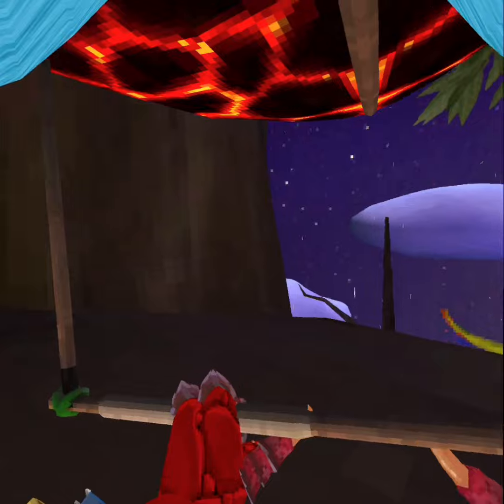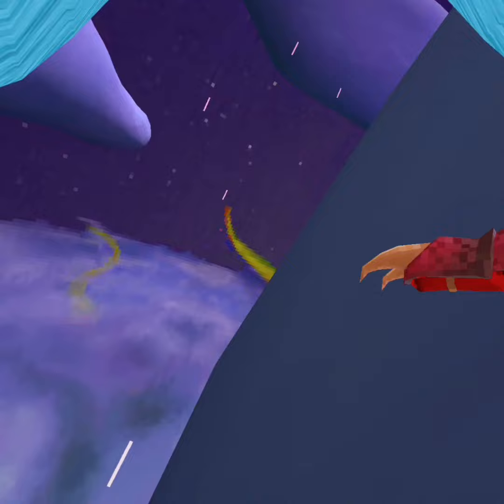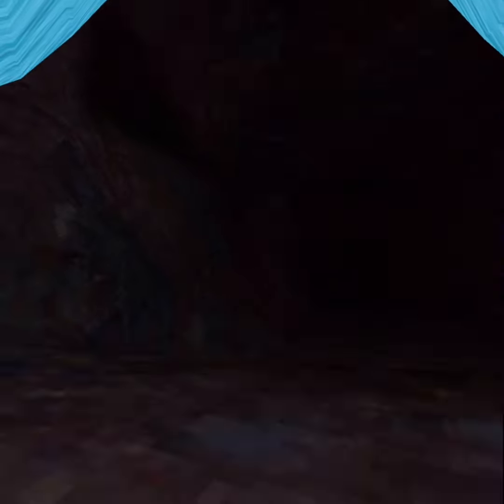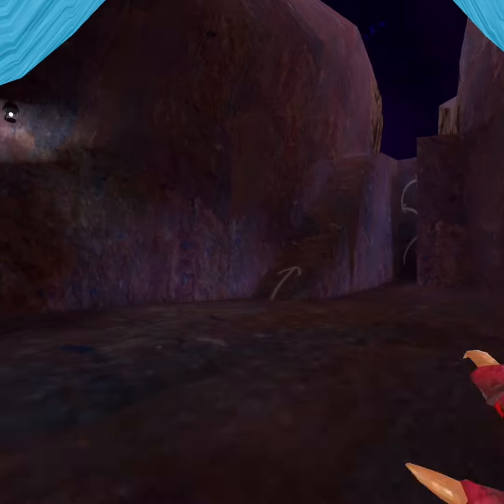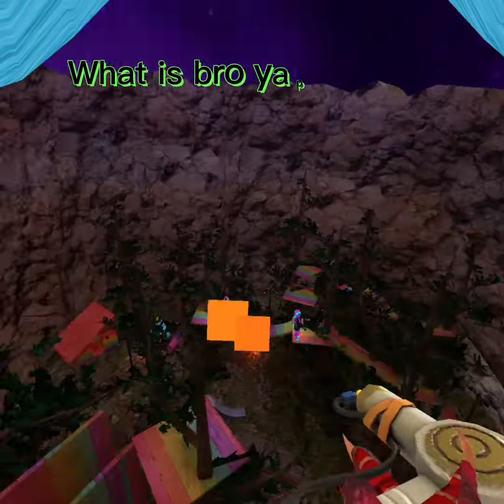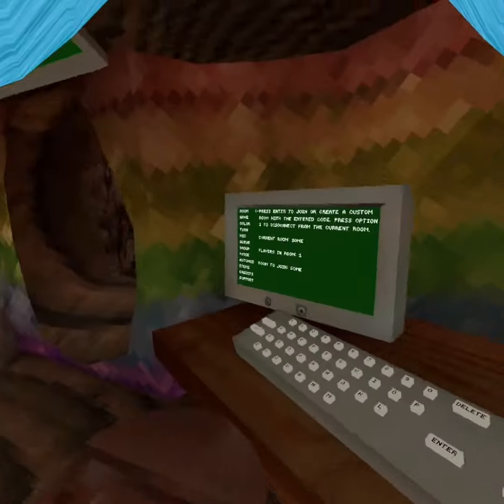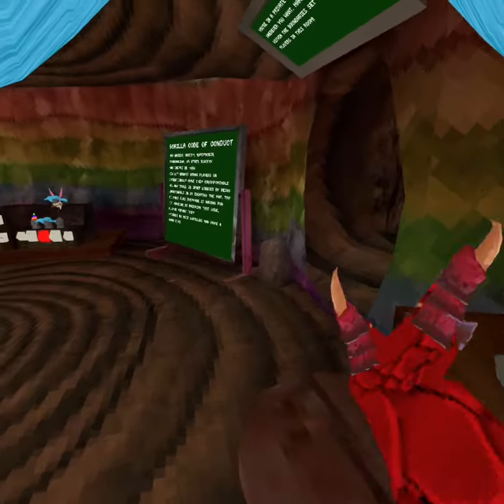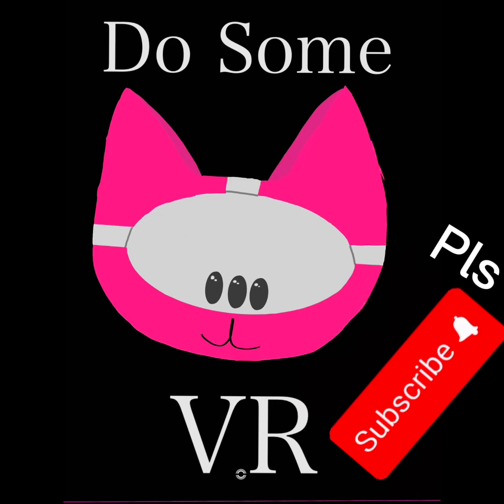How to get to tutorial in Gtag(works!)